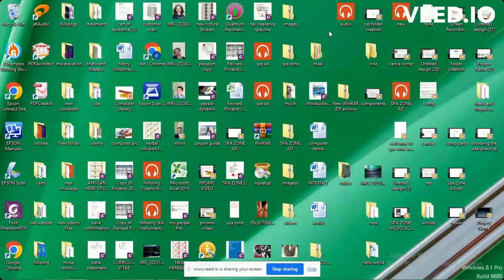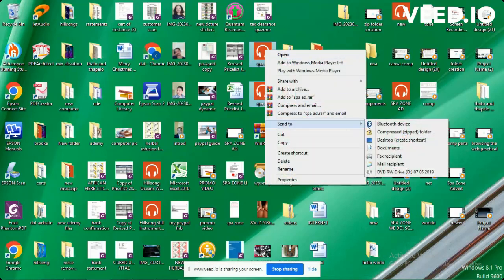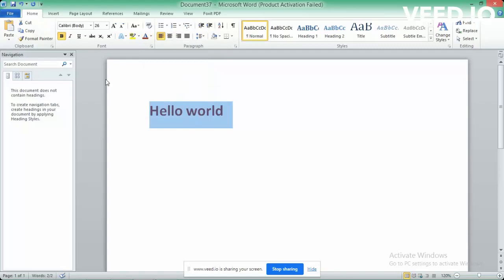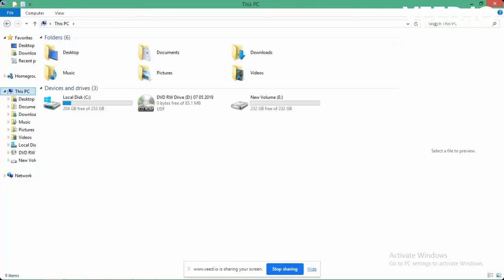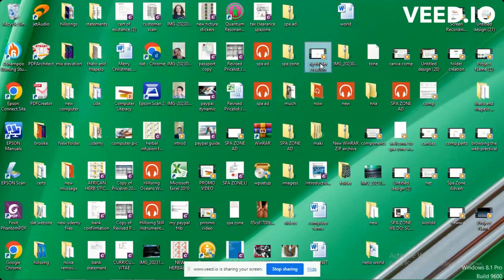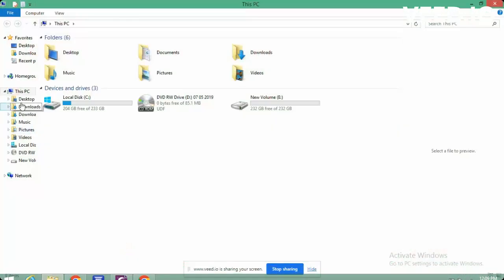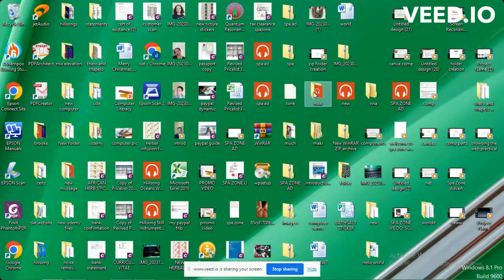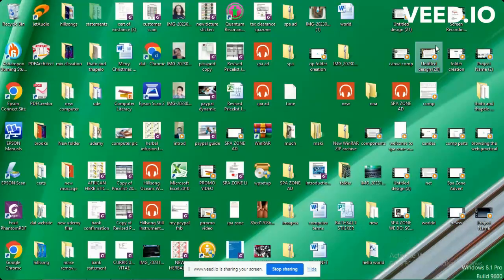creating new folder